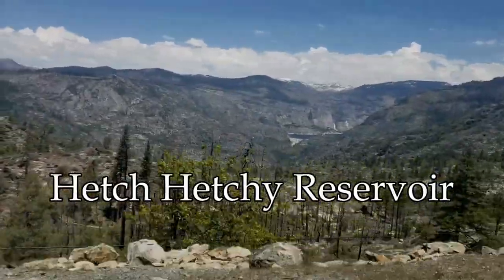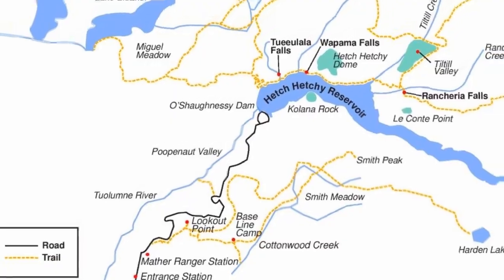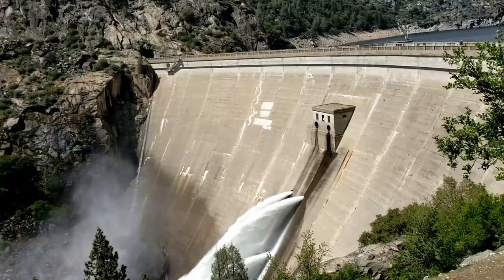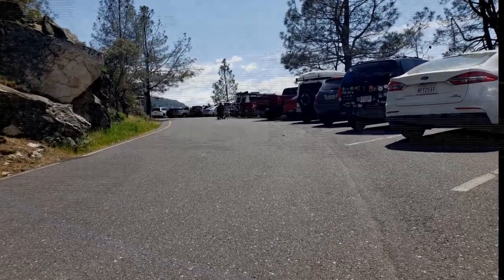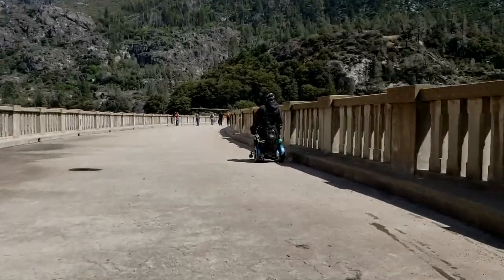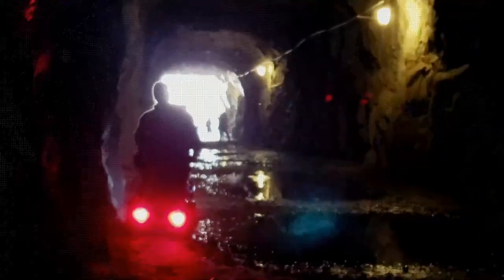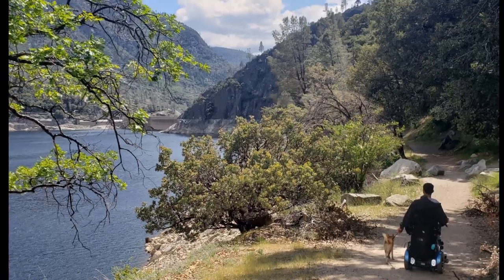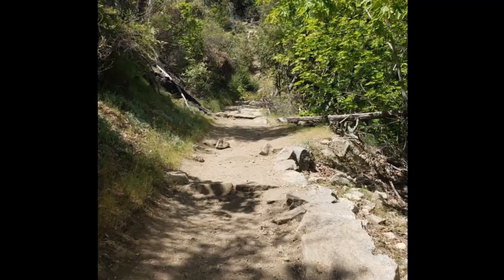Hetch Hetchy Access @ Yosemite National Park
The Hetch Hetchy Reservoir is a part of the grand Yosemite National Park in the Sierra Mountains of Northern California. It's a beautiful spot that takes some time to get to. How wheelchair accesssible is Hetch Hetchy in Yosemite? This video has helpful tips and images to help explain more about wheelchair access when traveling to this park.

For more information on Hetch Hetchy and Yosemite National Park,